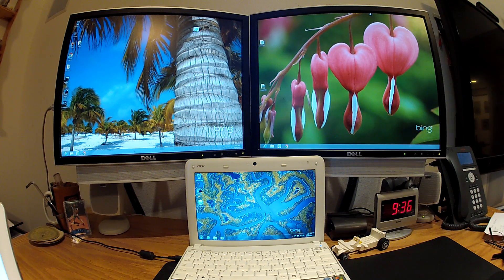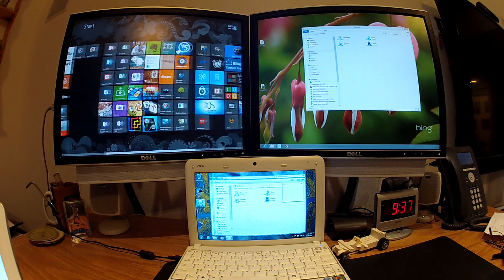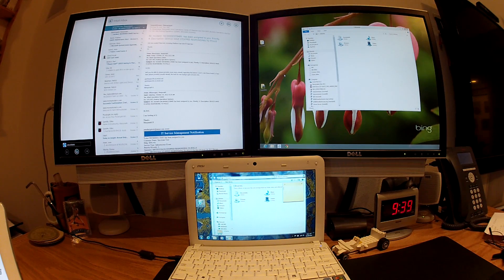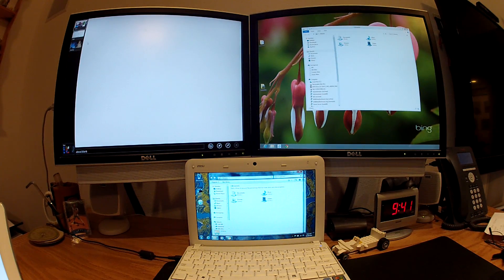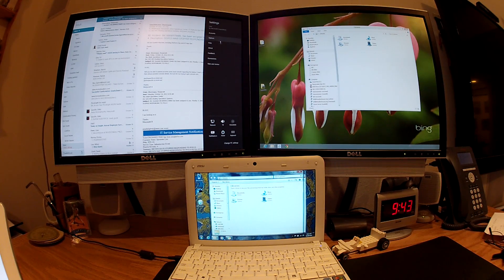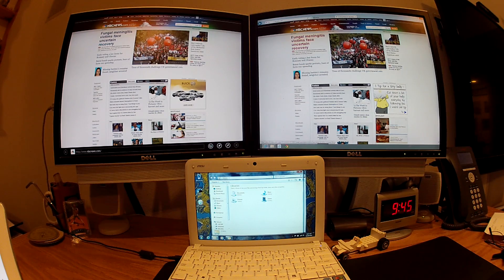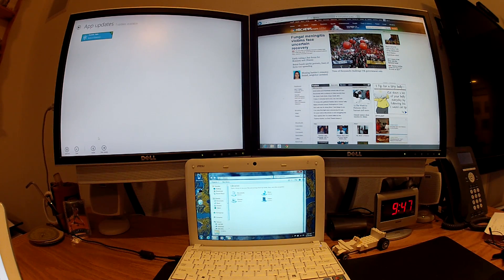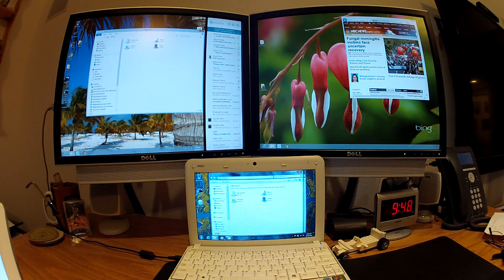Windows 8 overview for Windows 7 or XP users.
This video shows how to do basic things in Windows 8 using a desktop computer. Demo was done using a comparison of Windows 7, and Windows 8 on a dual monitor system. I go over using the start menu, switching between apps. The difference between Modern UI apps, and x86 apps. Also covered is how to get to the menu of a modern UI app using Charms.